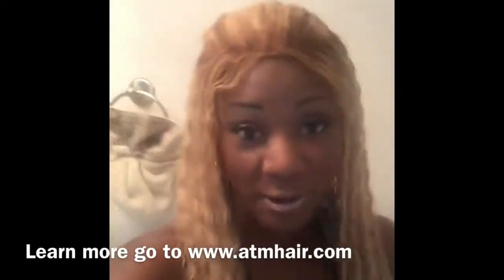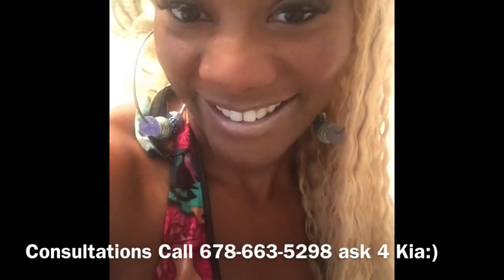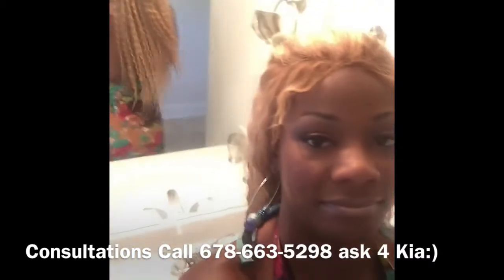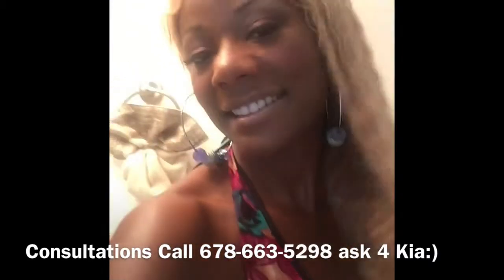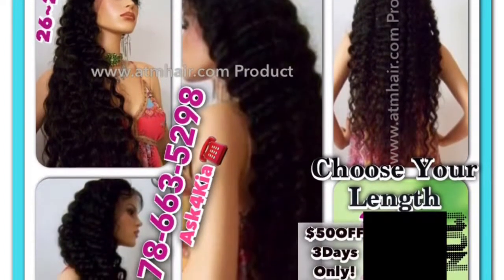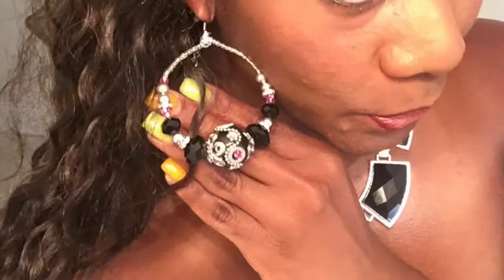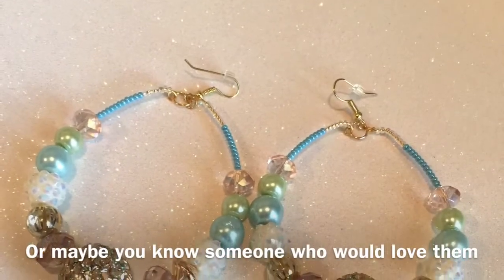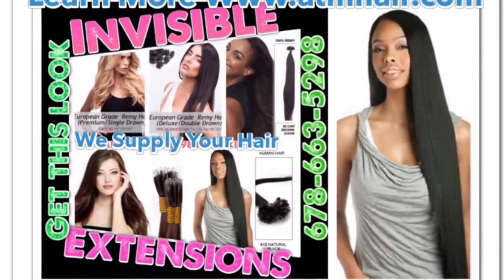FULL LACE WIG- Women Hair-Loss- Solutions Be sure to Visit Your "One Stop Shop" for Hair Extensions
FULL LACE WIG- Women Hair-Loss- Solutions Be sure to Visit Your "One Stop Shop" for Hair Extensions & Wigs Yes!
WELCOME KiaStyles + All That & More Hair Meeting All Your Healthy Hair Care Needs + We Will Introduce U 2 Options You May Never Knew Exist.
Our company is based on the belief that our customers needs are of the utmost importance. Come With The Hair You Have & Leave With The Hair You Want + IF U Want 2 ACHIEVE IT.. I'LL WEAVE IT...IF U Want 2 GROW IT.. I'LL SEW IT & NOBODY'LL KNOW IT..
*IMPORTANT INFORMATION*
What we do: Hair Revitalization We are primarily accepting new clients who wish to achieve healthier hair with the help of protective styling - hair weaves. We are most concerned with the health of your hair first, then the style. When you come in for a consultation, we will assess your hair to see what you may need during your Healthy Hair Makeover. We will also let you know if we feel that you are not a good candidate for a weave as well. Not everyone's hair is suitable for a weave. Let us know your budget? KiaStyles is focused on providing high-quality service and customer satisfaction - we will do everything we can to meet your expectations. With a variety of offerings to choose from, we're sure you'll be happy working with us ask 4 Kia Learn more+ View All Our Coupons

hair bundles,hair weft ,pre bonded hair ,tape hair ,clip in hair ,flip in hair